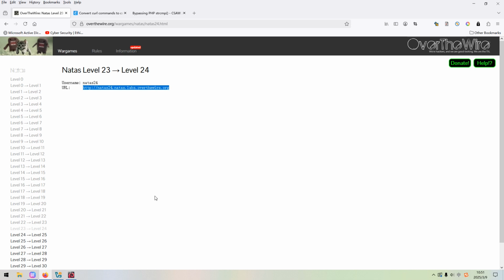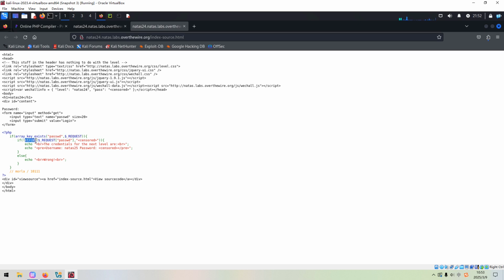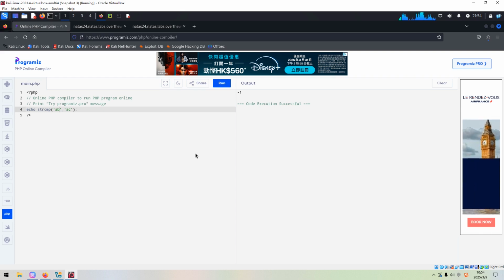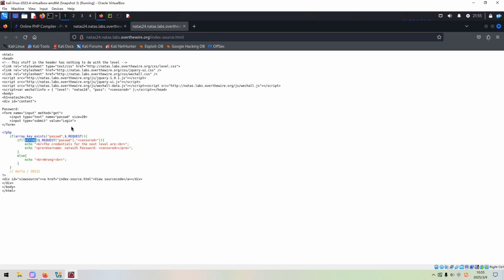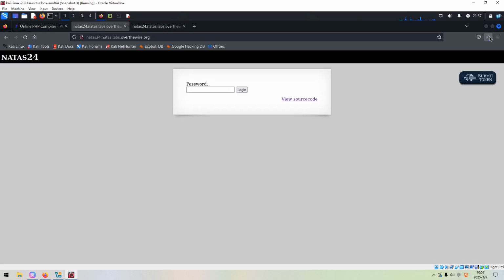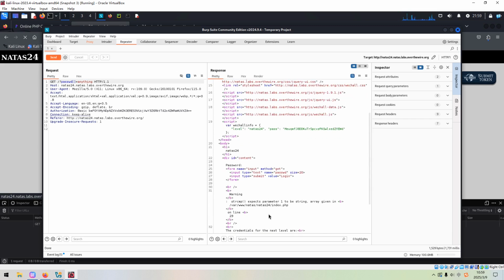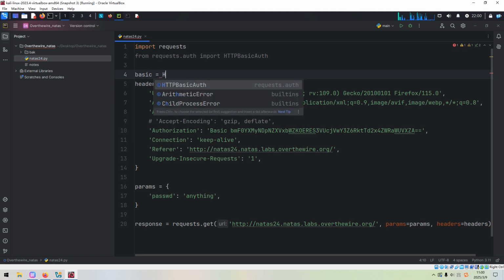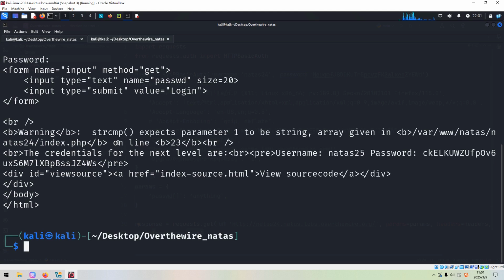CTF | OverTheWire | Wargames | Natas | Level 24 | Exploiting strcmp() in PHP with Python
In this video, we dive into Level 24 of the Natas wargame series — a web security CTF designed to test and improve your hacking skills. At first, it looks like a brute-force attack might help crack the password, but the password’s length makes that approach impractical. Instead, we take a deep dive into PHP’s strcmp() function and uncover a fascinating type juggling vulnerability by modifying its type to an array.

Once we understand the exploit, we use Python to automate the process and gain access efficiently. This video breaks down the entire approach step by step, making it easy to follow and learn some essential web security concepts.

💻 Tools used: Python, PHP type juggling exploit
🎯 Goal: Exploit strcmp() to bypass authentication and retrieve the password
🔒 Remember: Practice ethical hacking responsibly!

Let me know if you’d like any adjustments or additions!